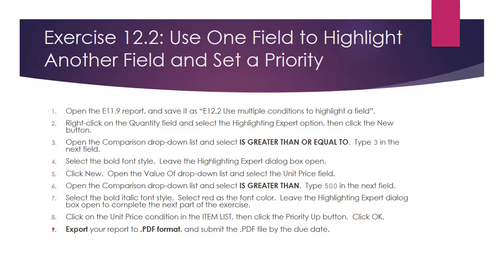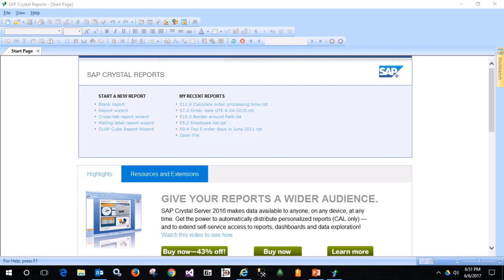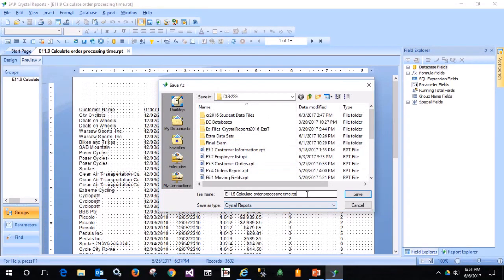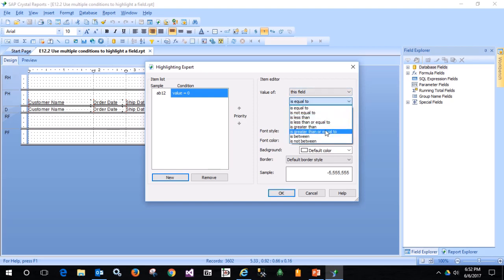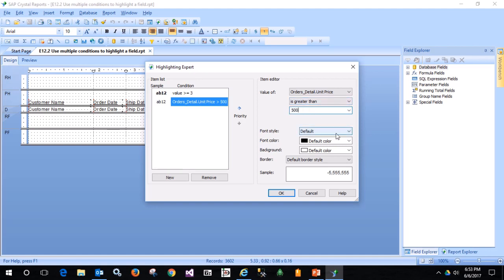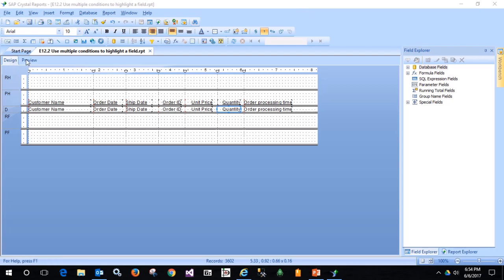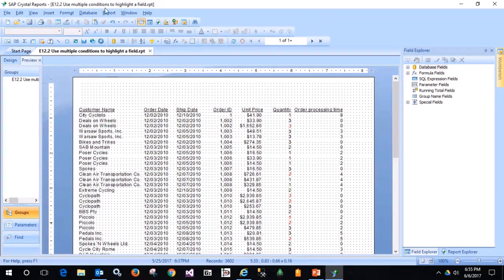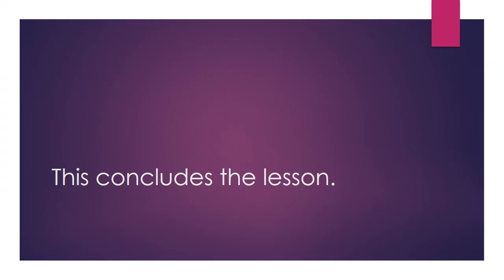CIS-239 Lecture: Exercise 12.2 Walk Through